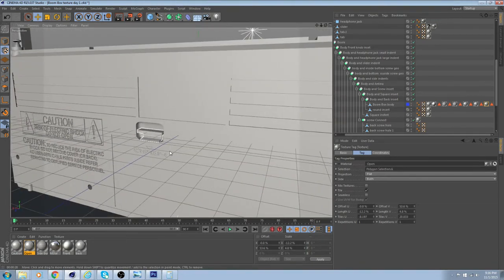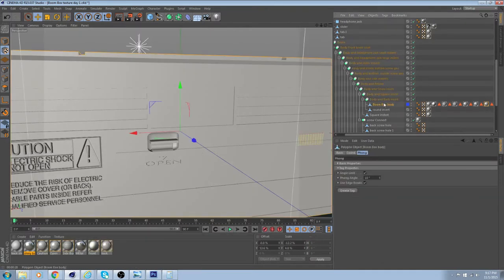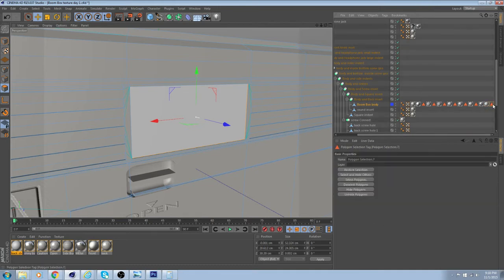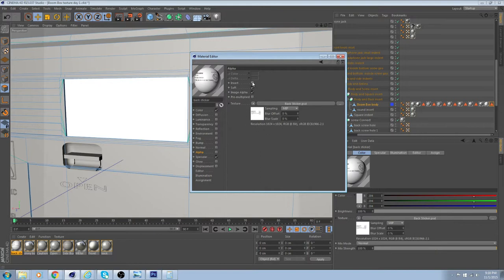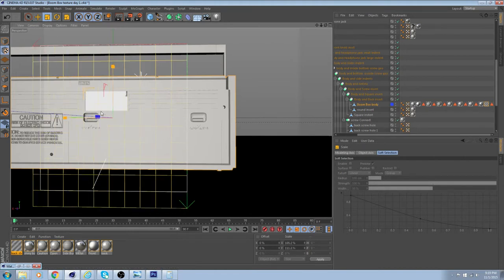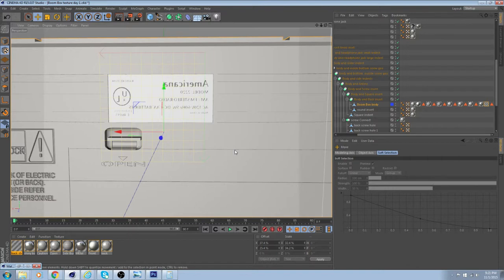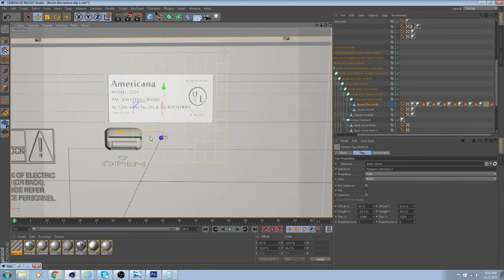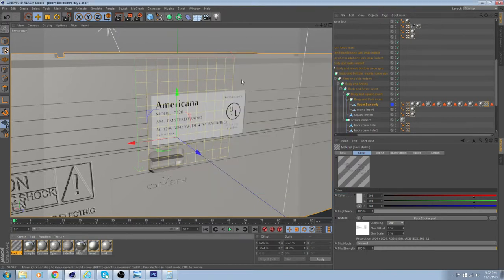Boom Box Texturing Back Sticker